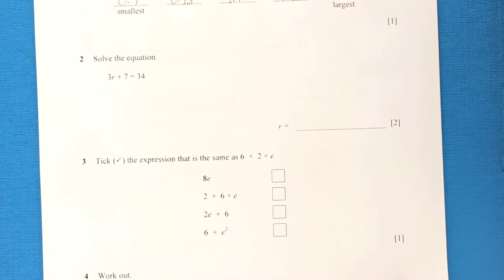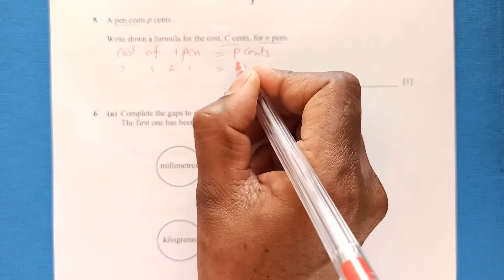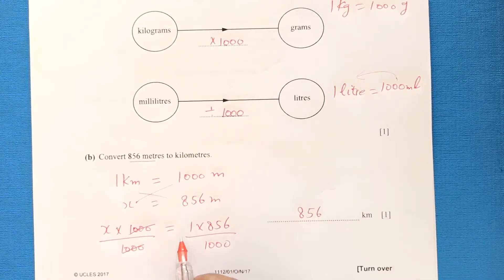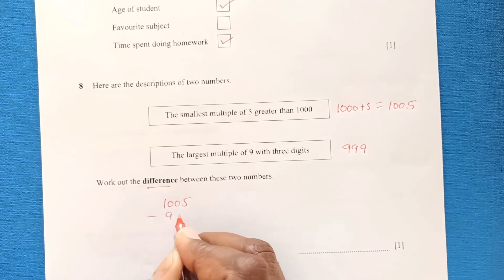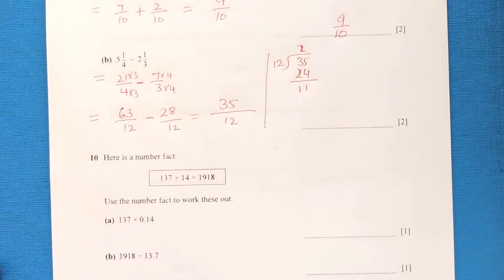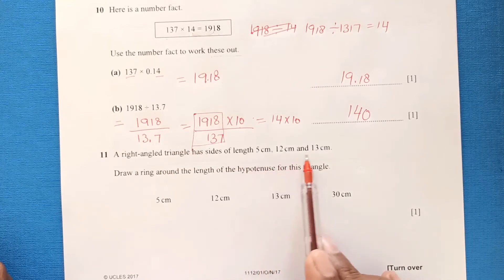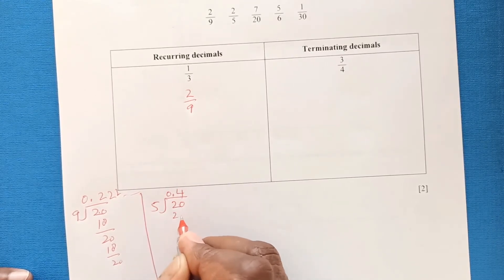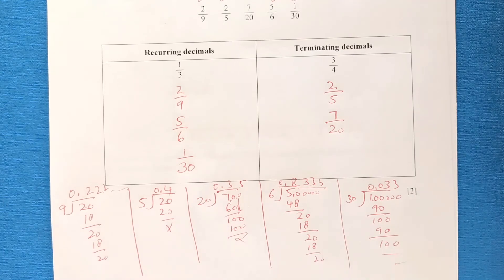Cambridge Lower Secondary Maths Past Paper -October 2017/Paper 1 (1112/01) -Question No. 1 to 15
This video explains fully the solutions of Checkpoint Mathematics OCTOBER 2016 /Paper 1-PART 1 (QUESTIONS 1 to 15)

Checkpoint Mathematics Worked Solutions of Past Papers Cambridge Lower Secondary Maths Past Paper -October 2017/Paper 1 (1112/01) -Question 1to 15

Follow the link for the second part this paper